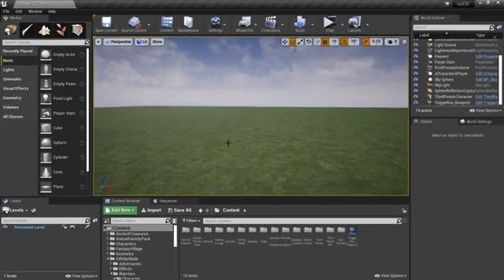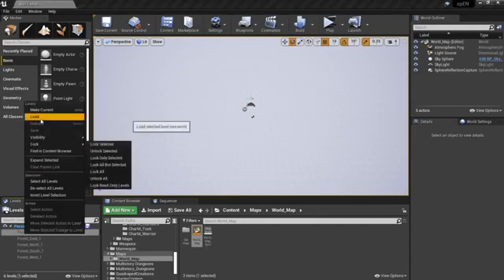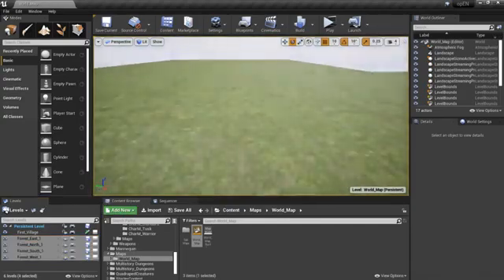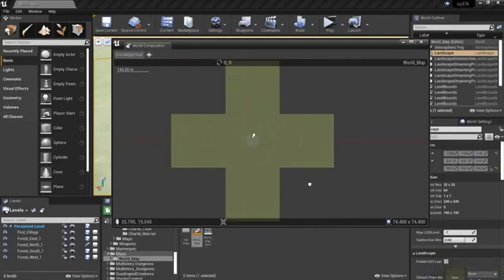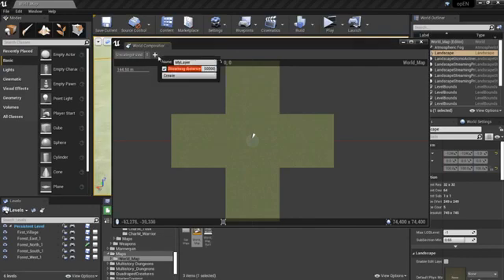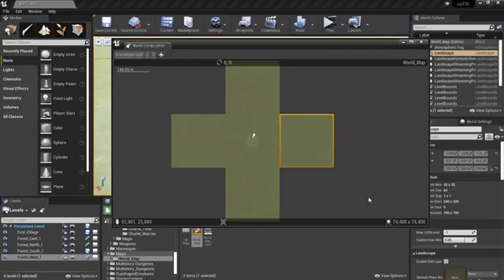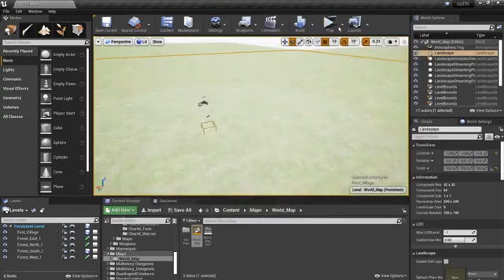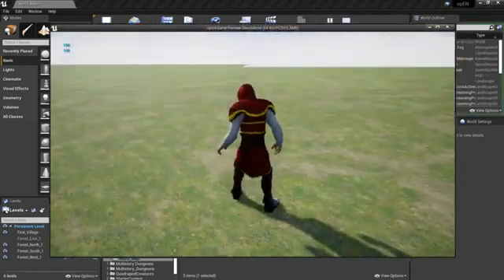Open World RPG Development Week 2